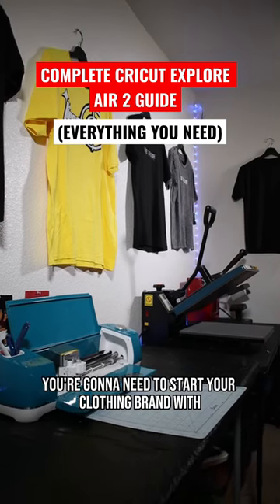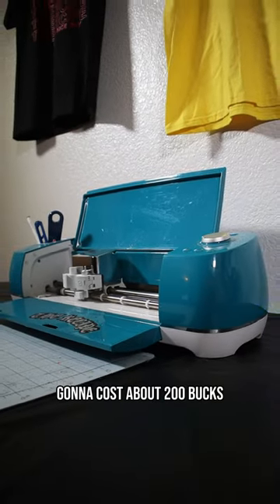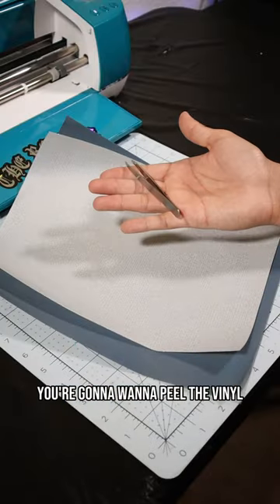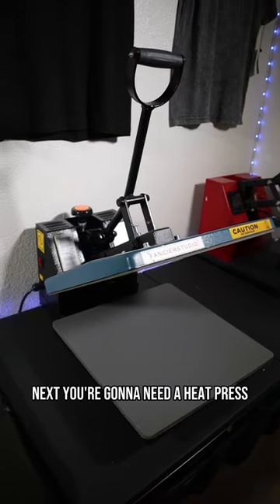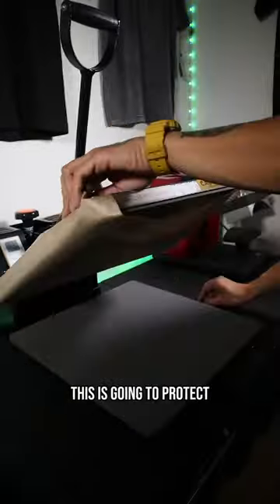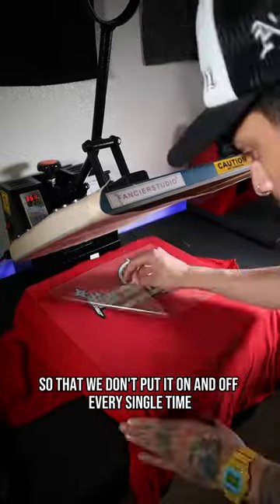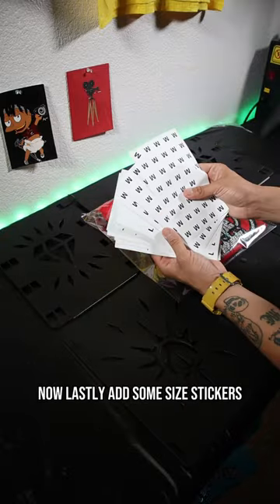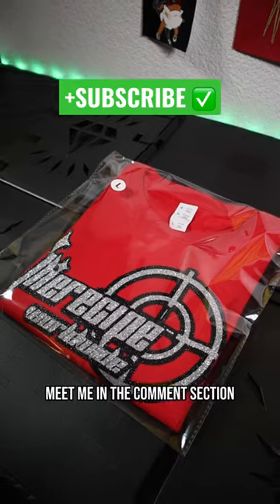Everything you need to start your Cricut Explore Air 2 Clothing Brand